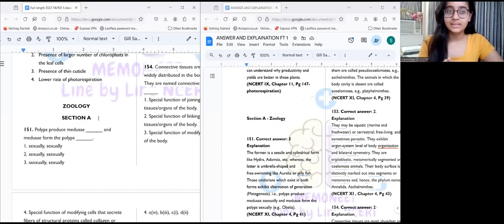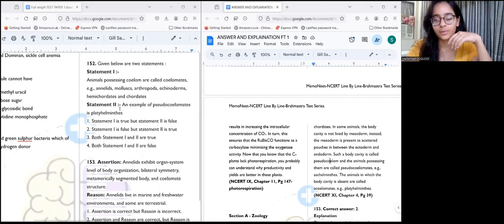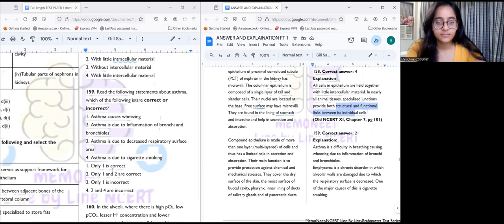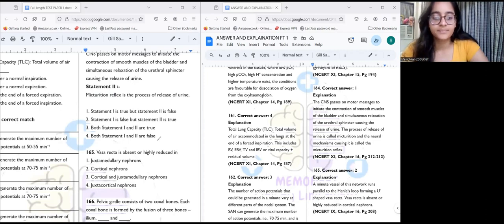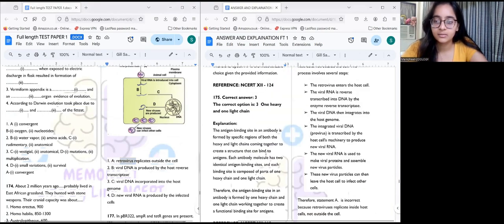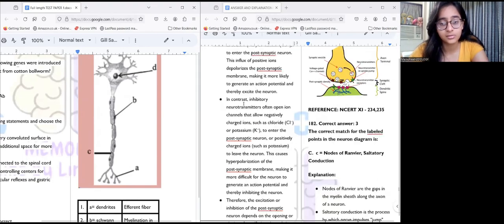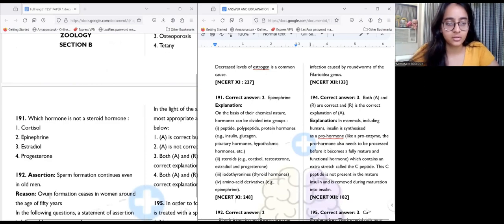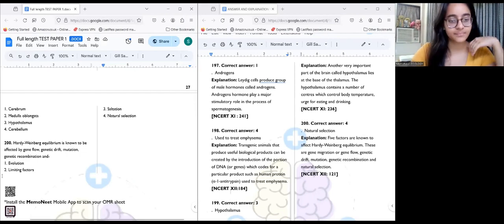All In One BrahmastraTest series ||Zoology Detailed Solution🐠|Full Test-1🔥|MEMONEET💜neet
Read about All in One Brahmastra Test Series to know how?🧐🧐
 Join the MEMONEET BRAHMASTRA TEST SERIES now to Elevate your preparation, practice 100 % NCERT based questions and be NEET 2024 READY..